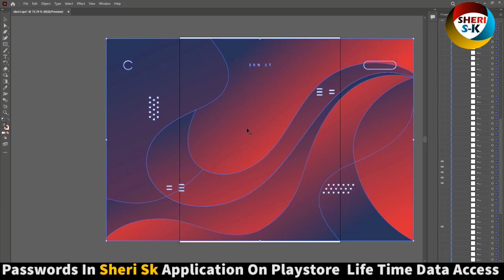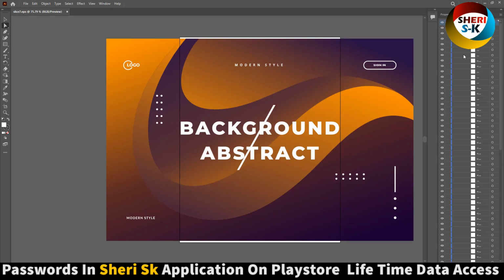3D Seamless Backgrounds Vector Templates Download For Illustrator |Sheri Sk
Photoshop Files Templates
Brochures Templates
Business Cards Templates
Tri-Fold Templates
T-Shirts Templates
Bi-Flod Templates
Frames Templates
Book Cover Templates
Infographic Templates
Wedding Album Cover Templates
Professional Stationery
Youtube Thumbnails Templates
Certificate Templates
Banners Templates
Stickers Templates
Logo Templates
Letterhead Templates
Flyers Templates
Poster Templates
Cv Resume Templates
Slideshow Templates
Promo Templates
Logo IntroTemplates

3D Seamless Backgrounds Vector

Backgrounds Vector Templates Download
backgrounds in eps files
3d vector backgrounds in eps and jpg file
3D Seamless Backgrounds Vector Templates Download For Illustrator
new 3d backgrounds